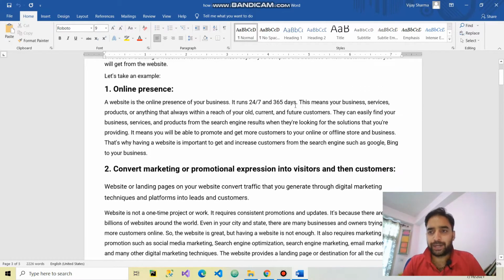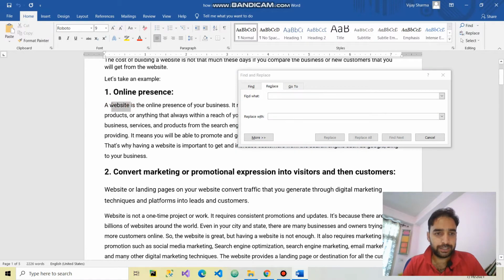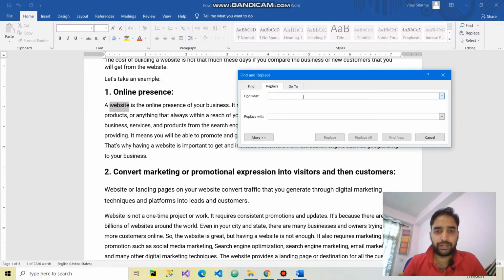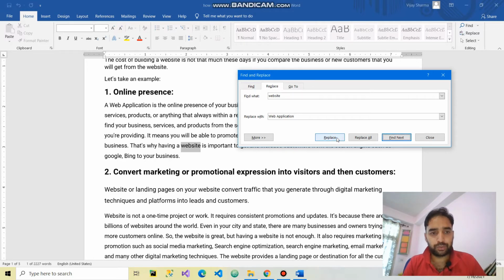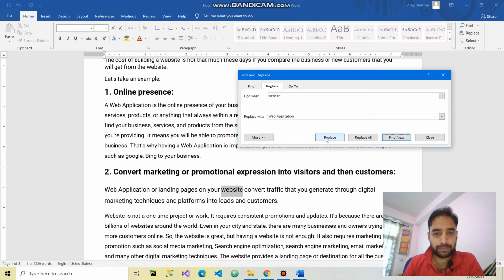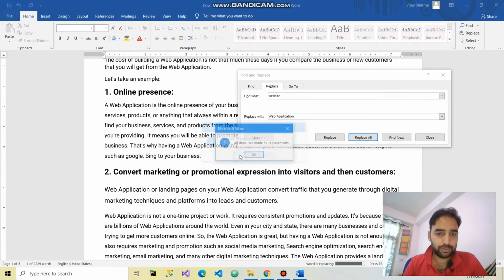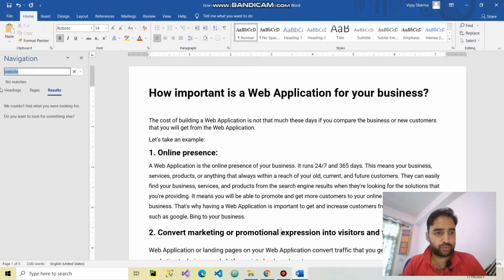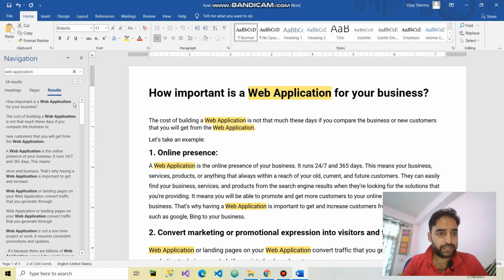Find and replace option in Microsoft Word | Find And Replace any Word | MS Tutorials Series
@Klientsolutech In this video you will see how you can use the Find and Replace option in Microsoft Word while editing or making changes in business, educational and personal documents.

Want to learn more about Microsoft Word features and options then please read this post

If you need any other video tutorial on the topic please let us know.